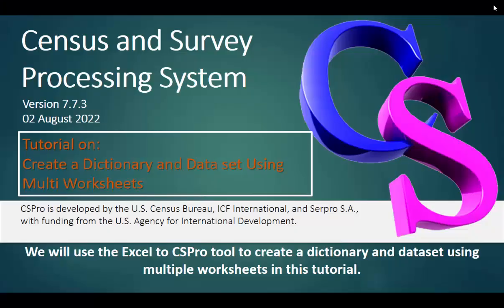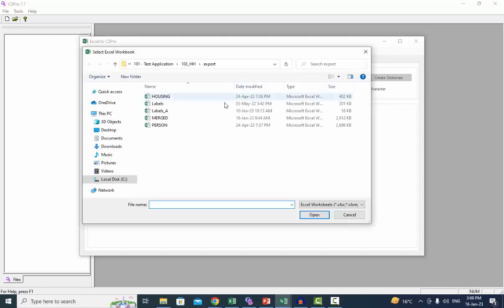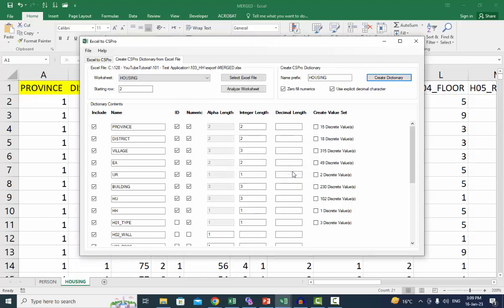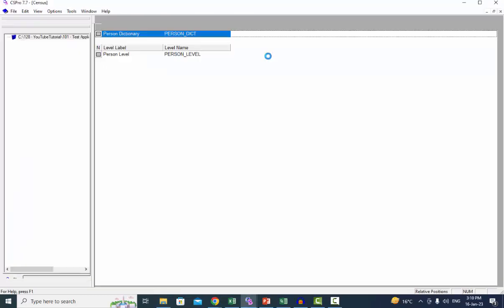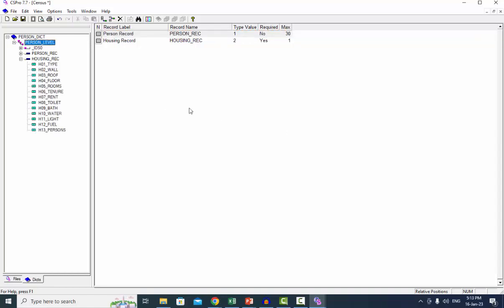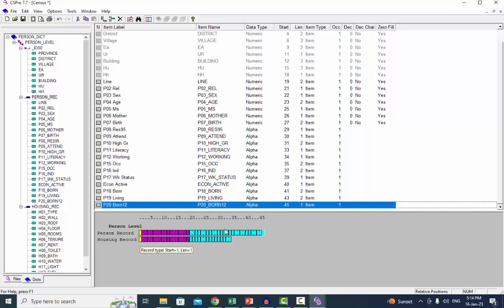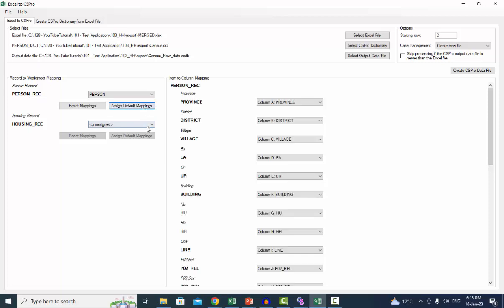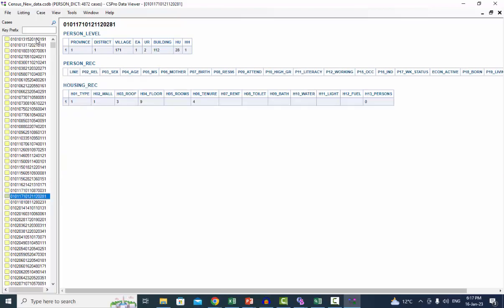Tutorial on: Create a Dictionary and Dataset Using Multi Worksheets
We will use the Excel to CSPro tool to create a dictionary and a dataset using multiple worksheets in this tutorial.